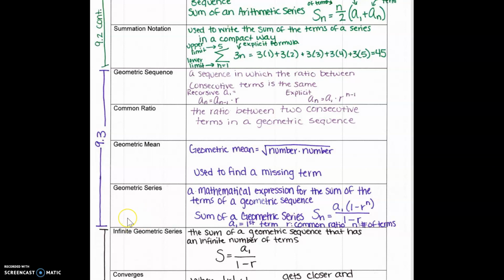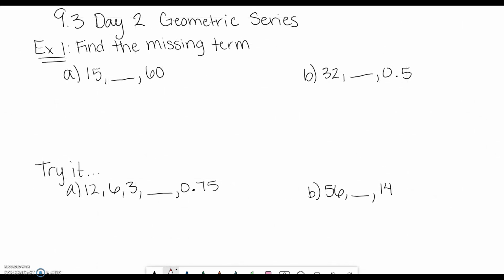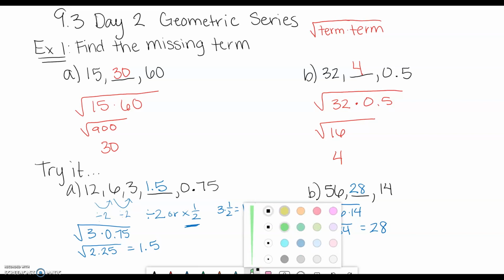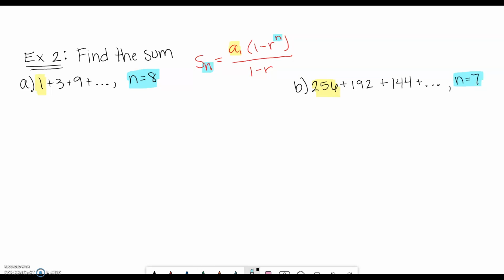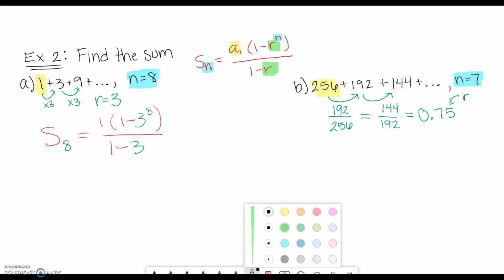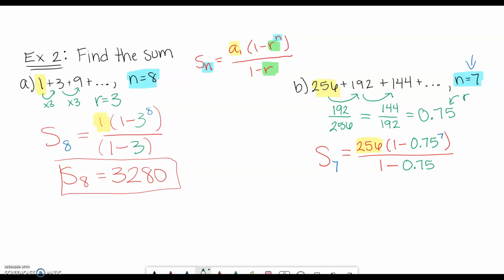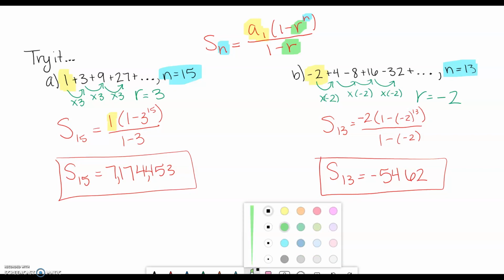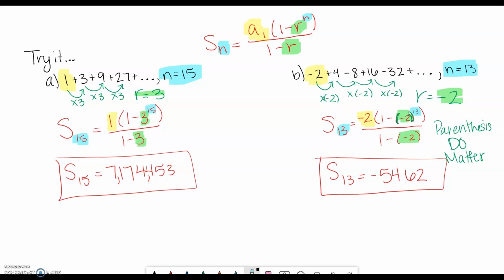9.3 Geometric Series